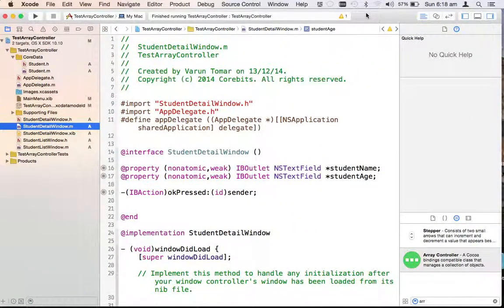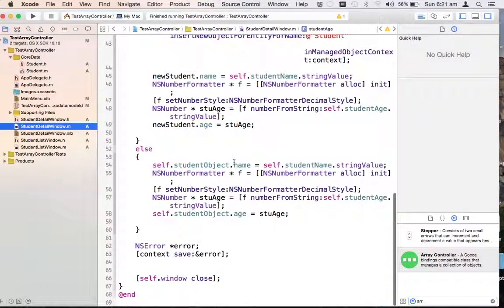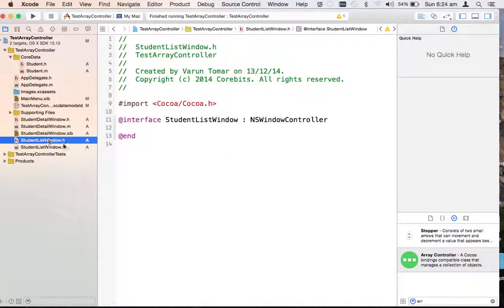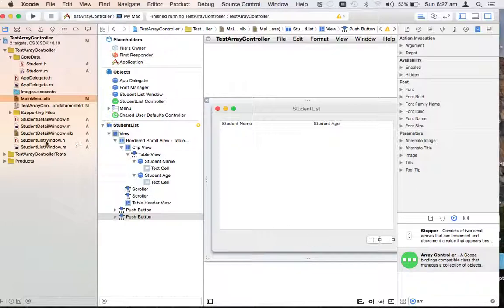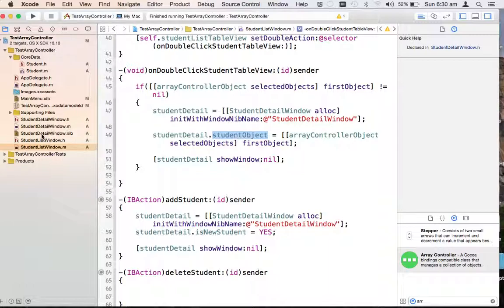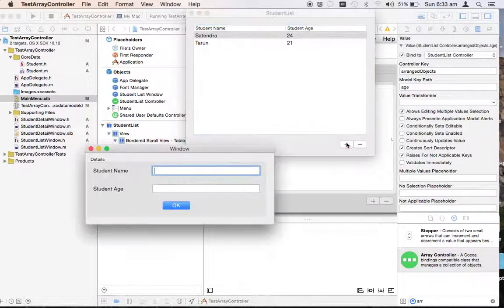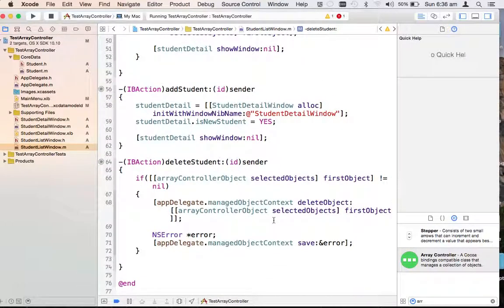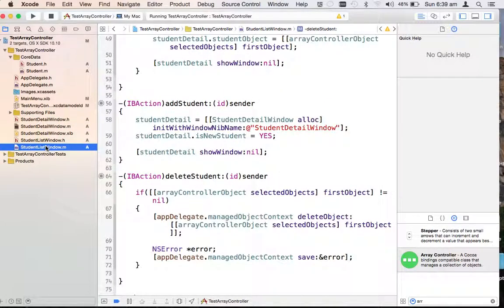Mac OS : NSArrayController Binding with DB Xcode 6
This video is to demonstrate how to use NSArrayController to do binding between database and table.